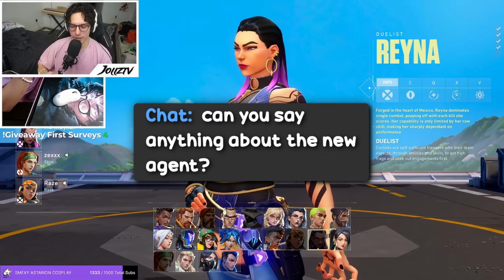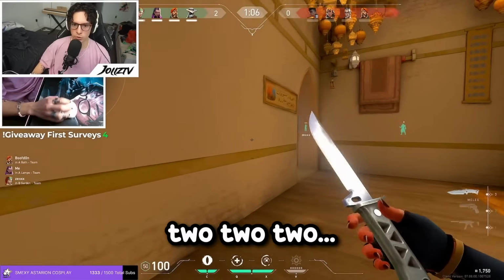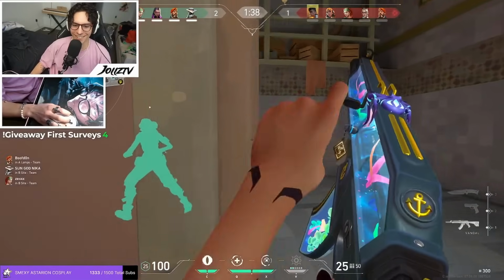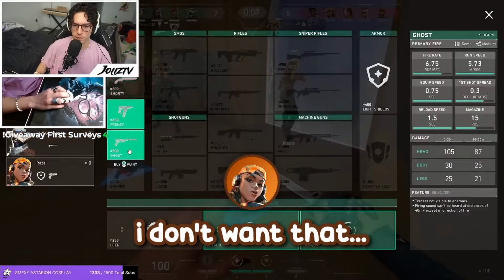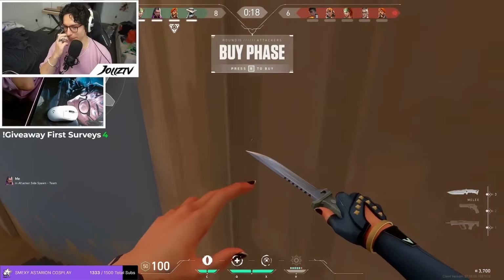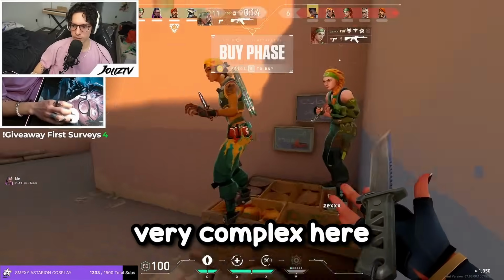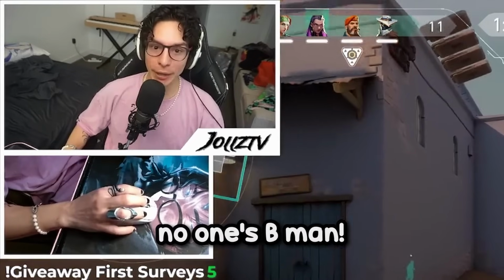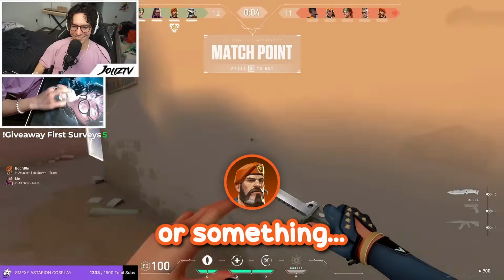When Valorant players commit identity fraud...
🌎 Get access to in-depth coaching videos by becoming a member in my Discord

📸 Face Cam
🎥 Mouse Cam